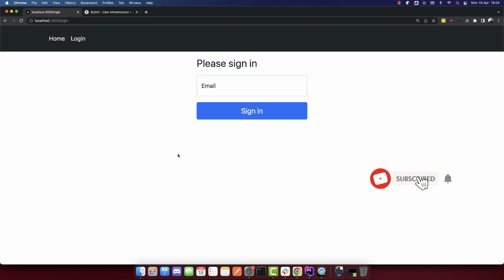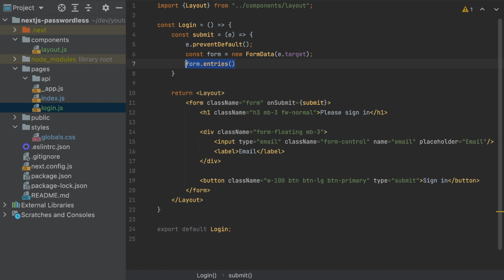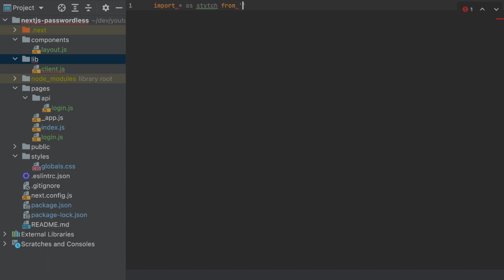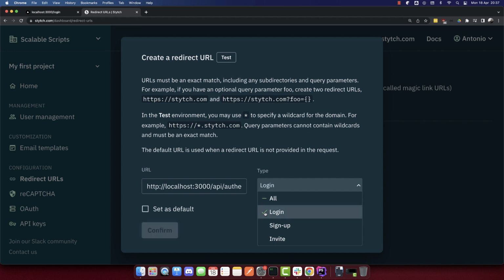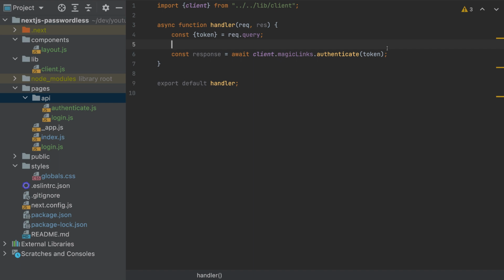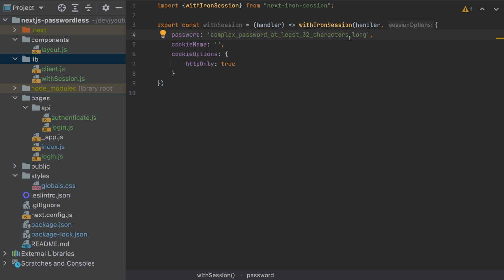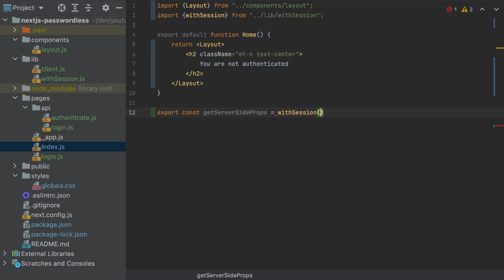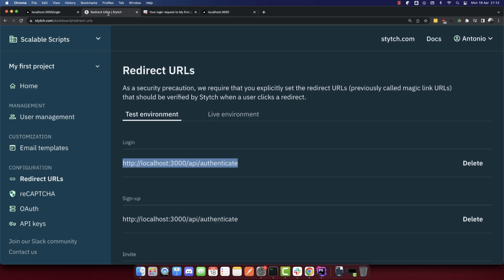Passwordless Authentication with NextJS and Stytch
Stytch is building the developer platform for passwordless authentication. They make it easy for you to embed passwordless solutions into your websites and apps for better security, better conversion rates, and a better end-user experience.